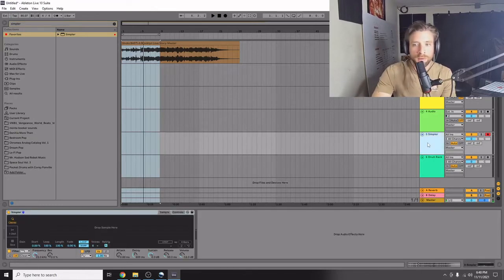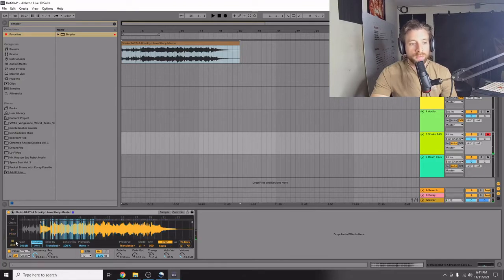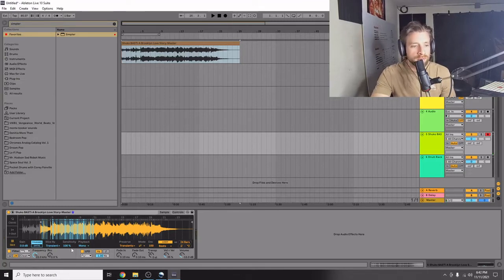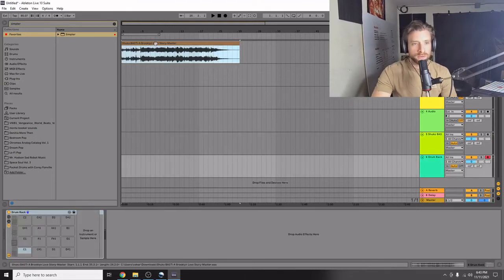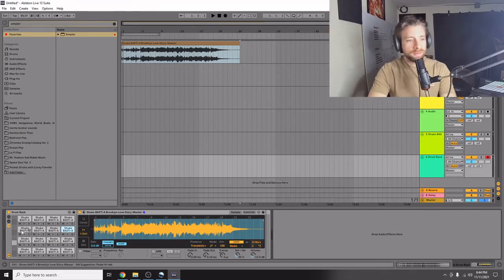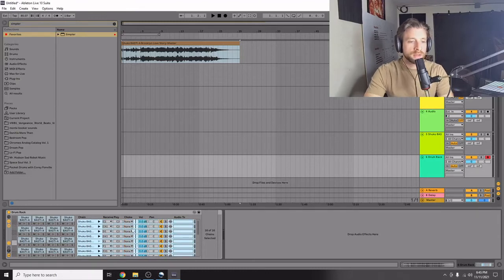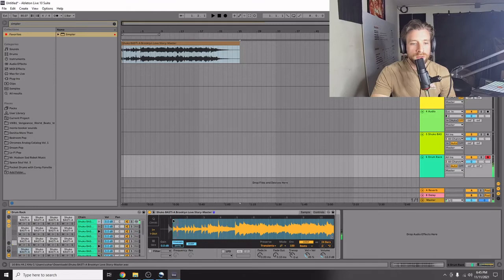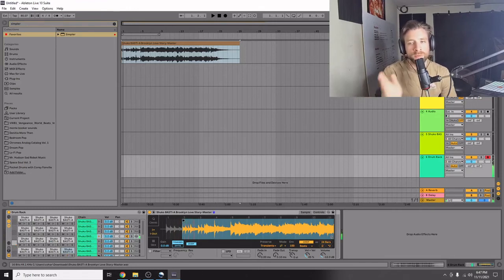Best way to Chop Samples in Ableton Live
In this video I go over a technique to help music producers chop samples in a more creative and intentional way in Ableton Live.

P.S. J-Dilla did the same thing on the MPC